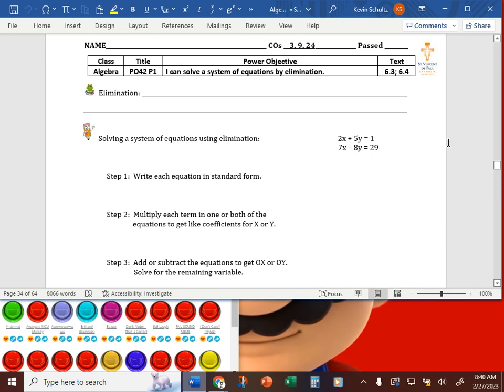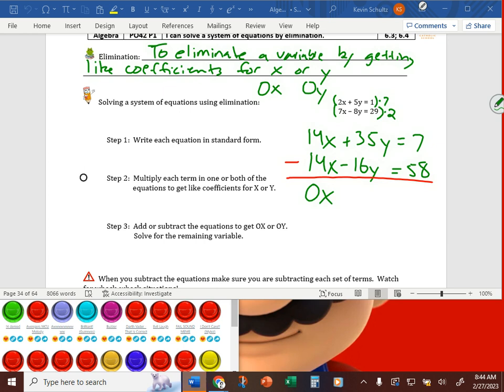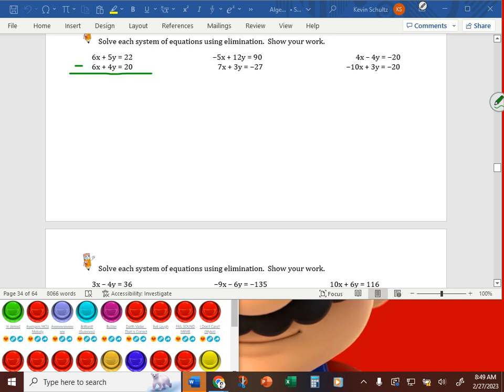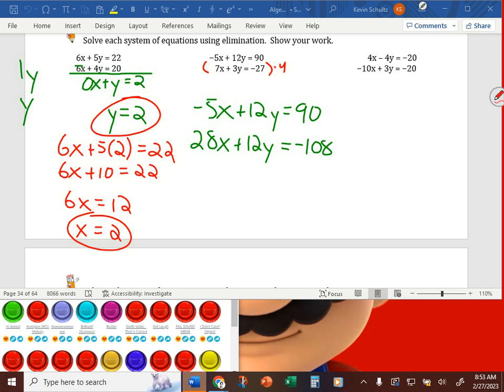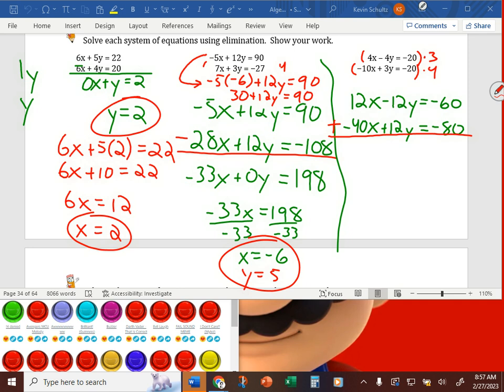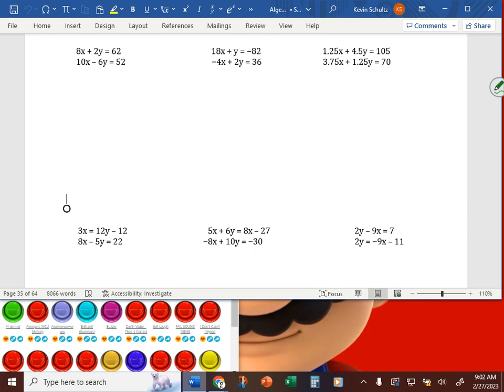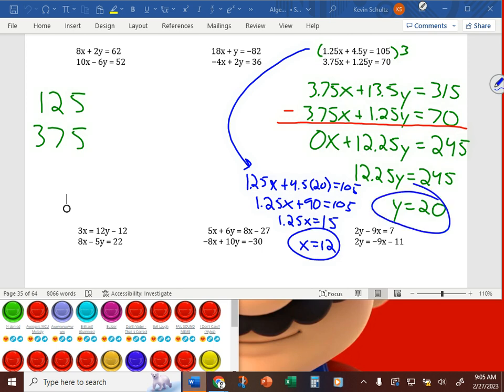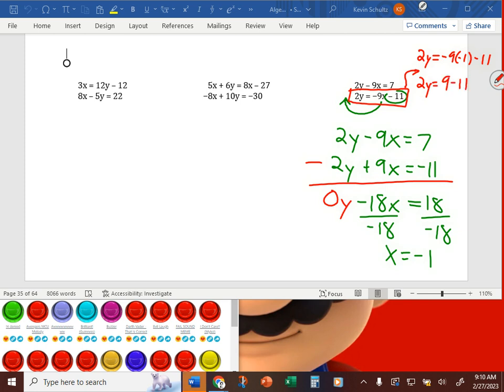Algebra 2/27/23 PO42 P1...Solving a System of Equations with Elimination